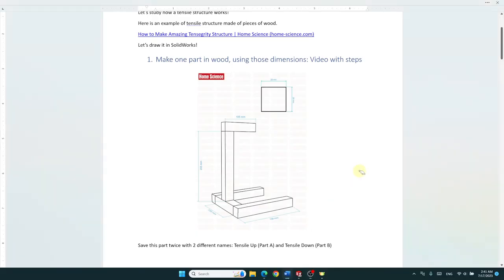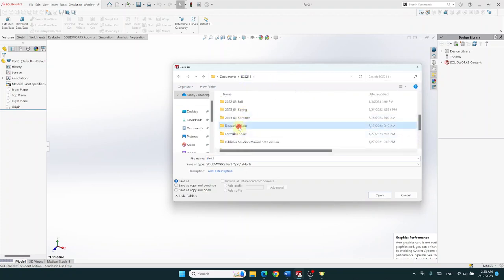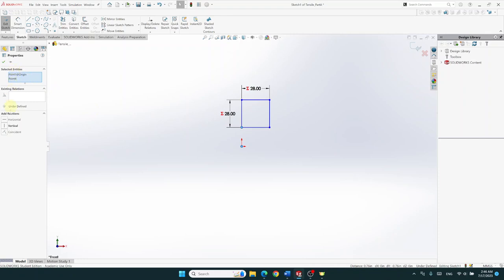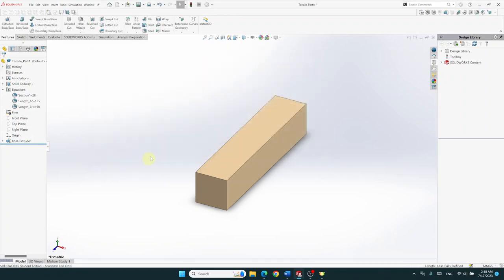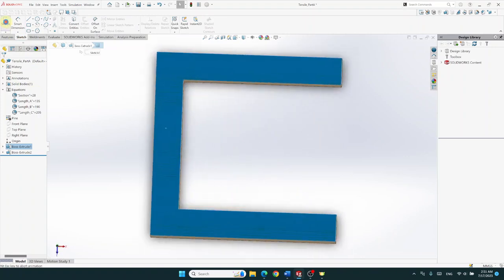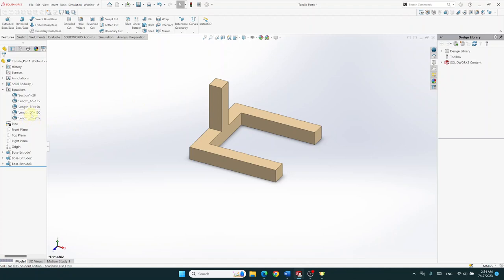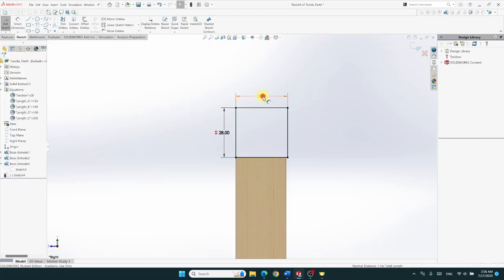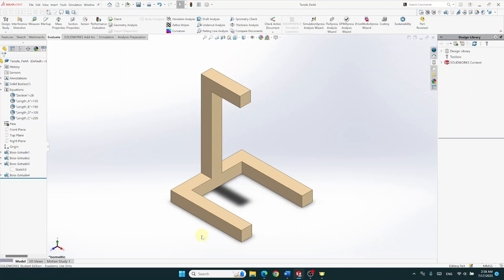ECE211 Discussion Tensegrity Structure Part Solidworks